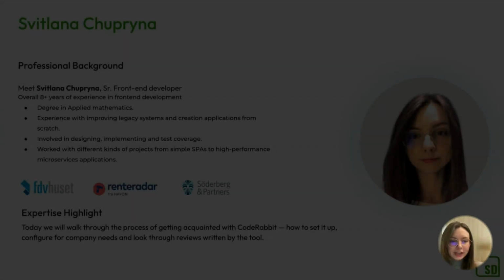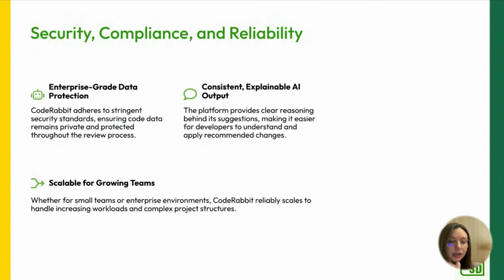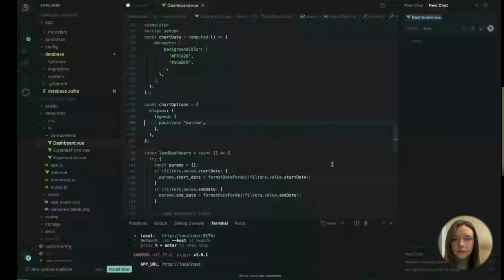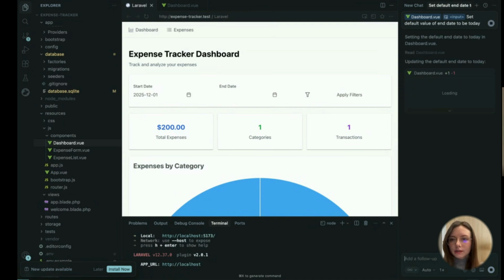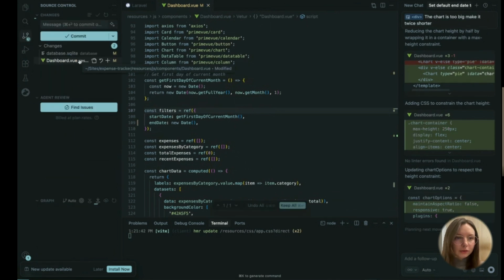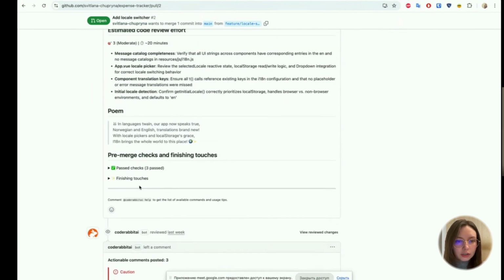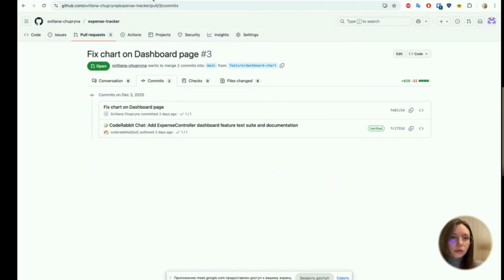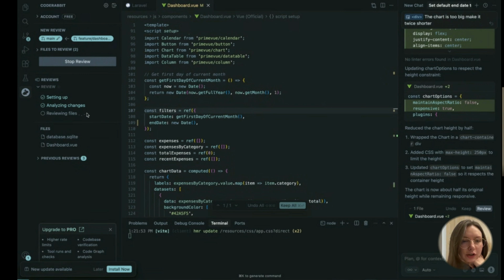CodeRabbit: Smartere Code Reviews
Det finnes mange KI-verktøy som hjelper utviklere i det daglige arbeidet, og CodeRabbit er et av dem. CodeRabbit er et KI-verktøy som analyserer Git Pull Requests og gir utviklere raske, relevante tilbakemeldinger. Seniorutvikler Svitlana Chupryna i SeniorDev vil i dag demonstrere hvordan verktøyet fungerer, og hvordan det kan skape verdi i utviklingsprosessen.